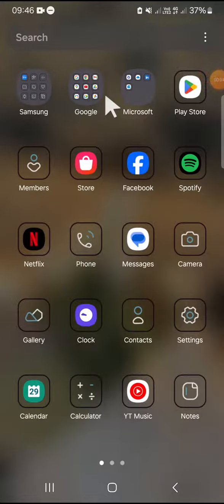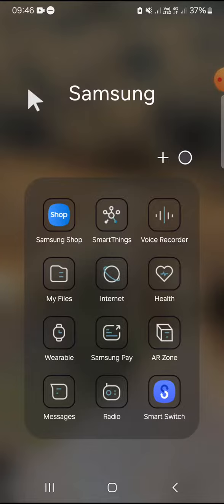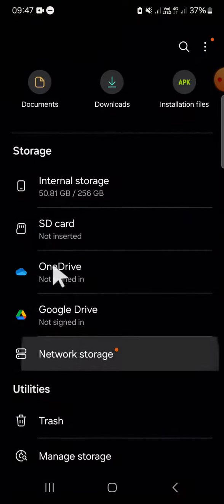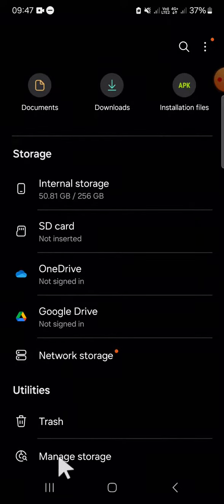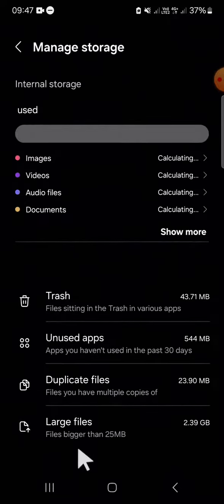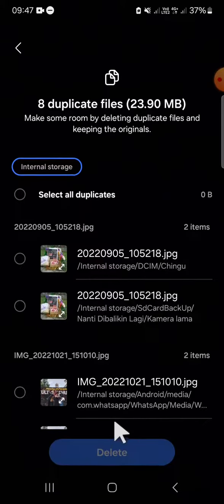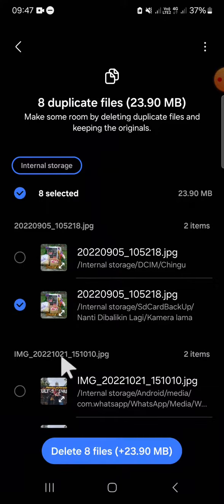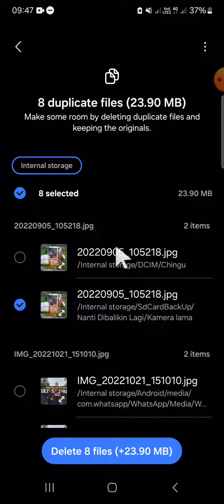👍 APP BASICS: Free Up Your Space from Duplicate Files! How to Delete Duplicate Files on Android?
Is your Android device cluttered with duplicate files, eating up precious storage space? Say goodbye to the clutter and reclaim your storage with this essential tutorial! In this video, we'll show you how to quickly and efficiently delete duplicate files on your Android device, freeing up valuable space for the things that matter most.